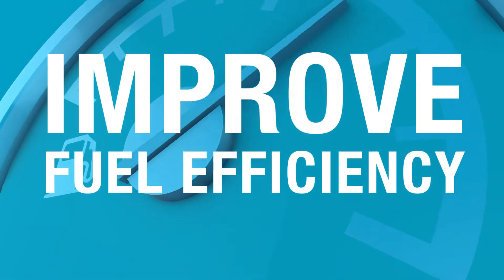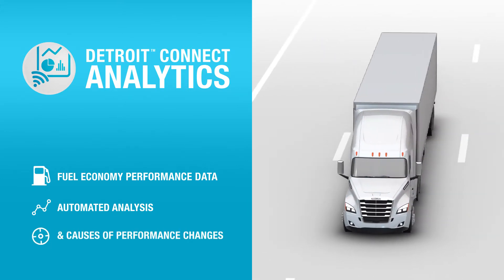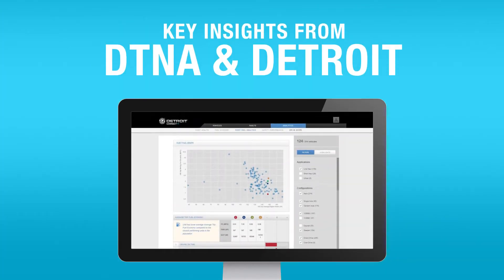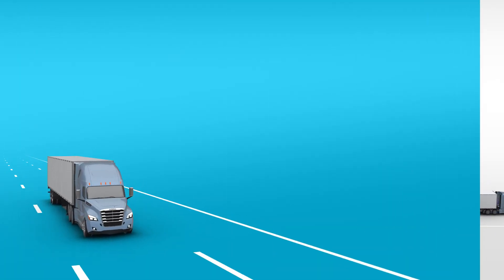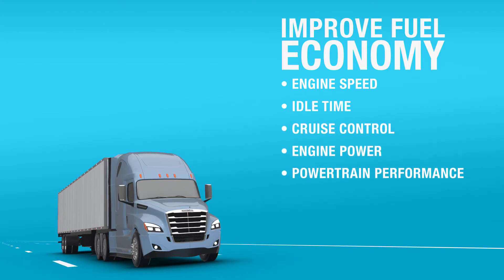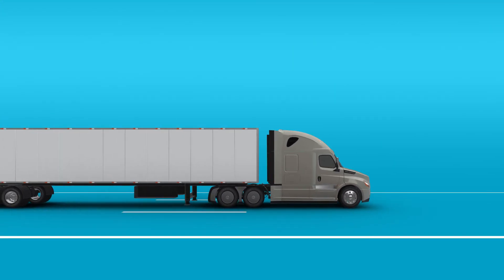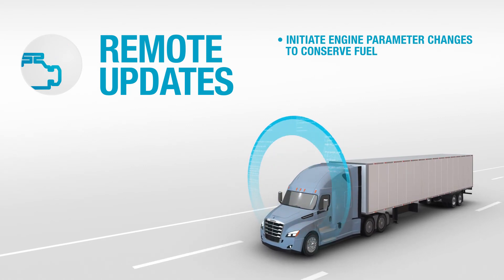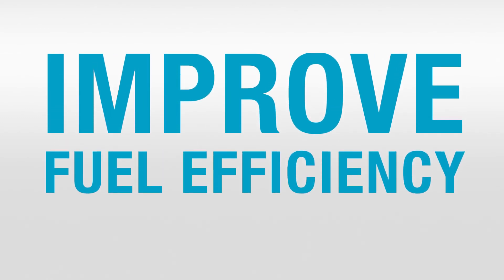New and Easy Ways To Improve Fleet Fuel Efficiency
See how Detroit Connect Analytics and Remote Updates help you identify best ways to improve your trucks’ fuel efficiency.